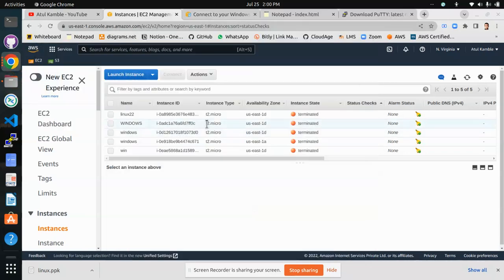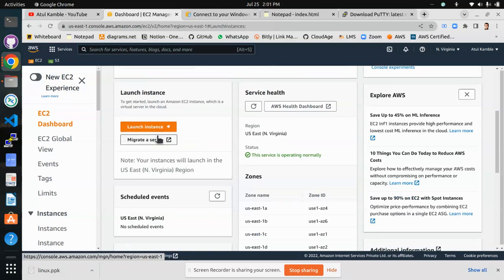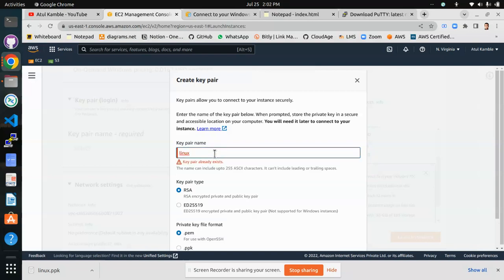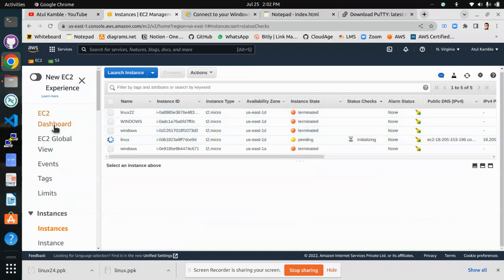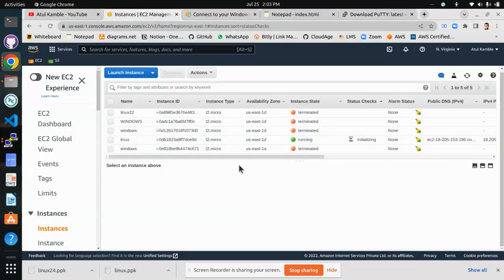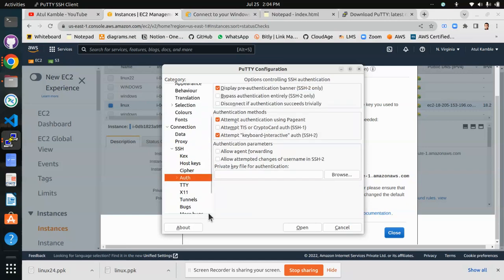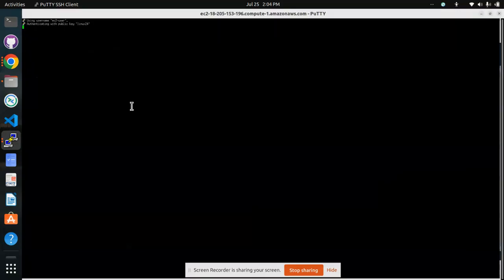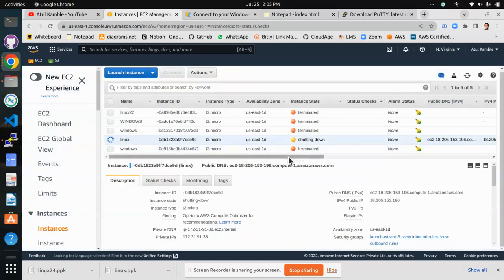Launch Linux EC2 Instance | Connect it using Putty | Terminate the Instance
Step 1) Sign in to AWS Console
Step 2) Open EC2 Cosole
Step 3) Launch Instance
Step 4) Download .ppk key file
Step 5) Doanload and install Putty (SSH Connection)| Puttygen (for .pem to .ppk conversion)
Step 6) Enter details in putty (Adress Space of instance (Welcome Page) , username (Data Section) and .ppk file (Browse-Auth Section)
Step 7) Accept Certificate
Step 8) Fire Command exit for disconnection
Step 9) Delete the instance.